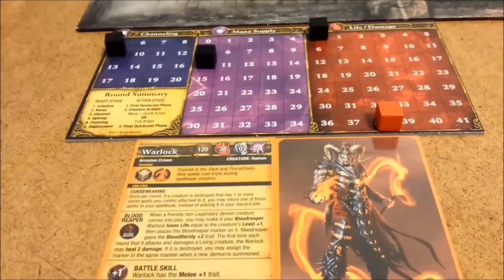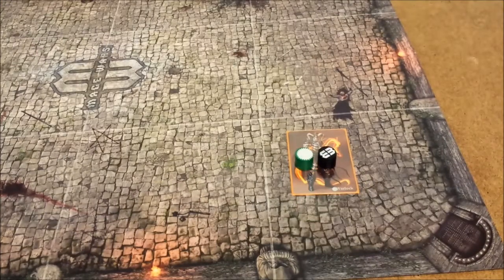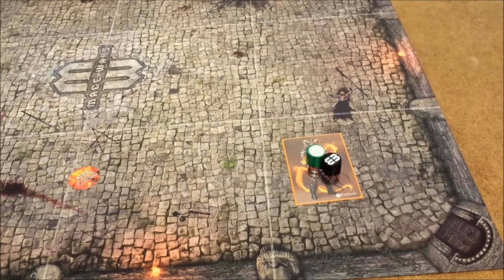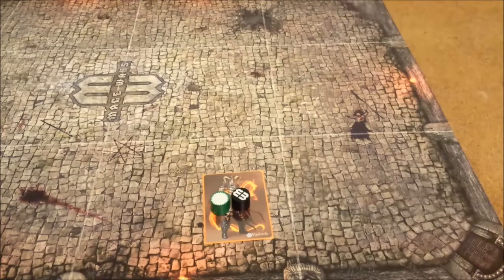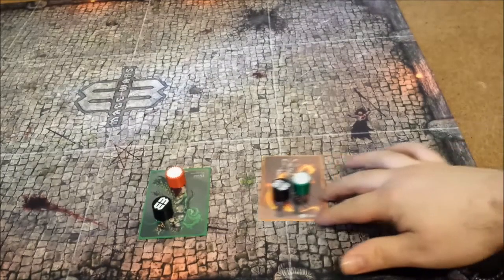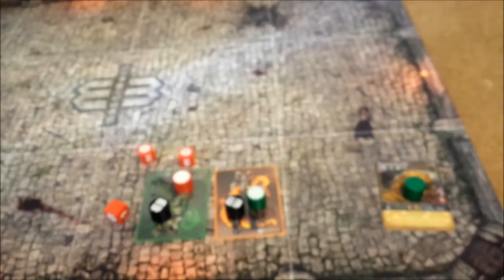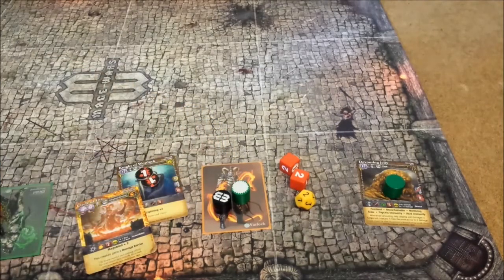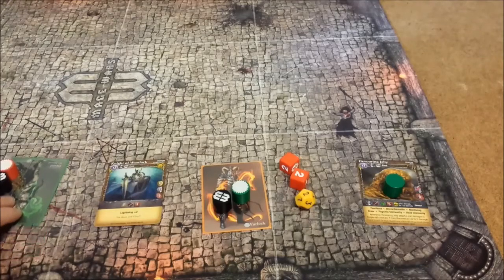Mage Wars Detailed Instructions 2 of 2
Here is the "stunning conclusion" to the Mage Wars instructions. This will cover the setup and turn details.